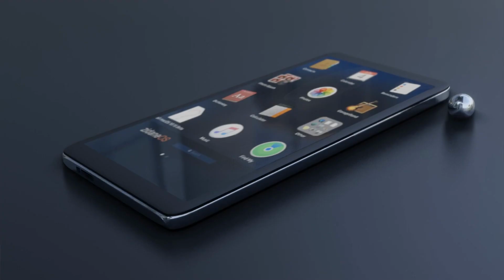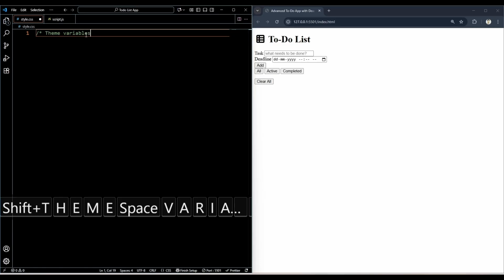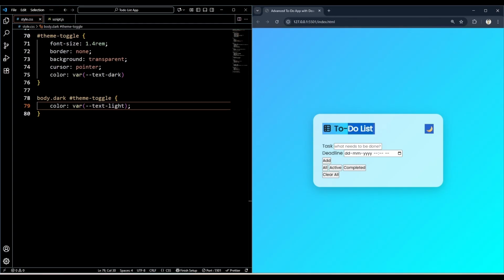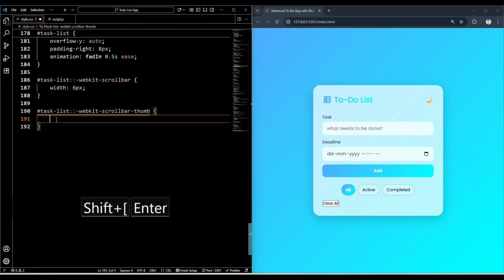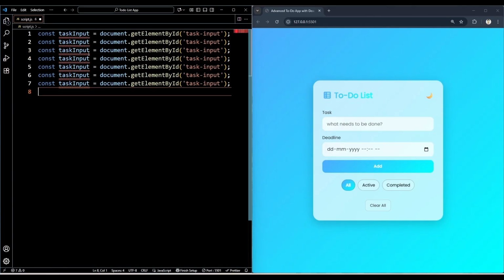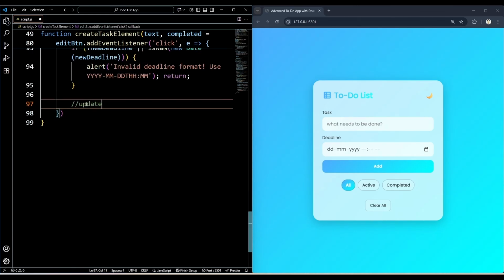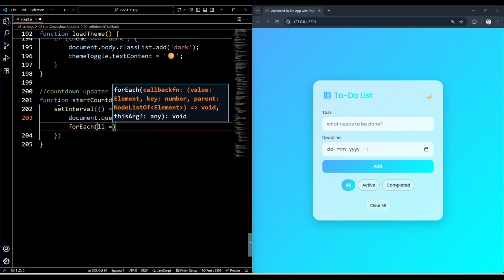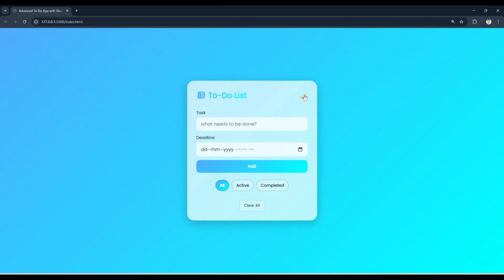Stop Procrastinating! Build Your Own To-Do List App Today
To-Do List App Using HTML, CSS & JS

👉 Learn how to build a "modern and fully functional To-Do List App" from scratch using HTML, CSS, and JavaScript!

📚 Resources

🚀 Connect with fellow developers and level up your skills!

In this tutorial, I’ll show you step by step how to create a "To-Do List App" using  HTML, CSS, and JavaScript. This project is perfect for beginners who want to practice DOM manipulation, event handling, and styling.

You’ll Learn:

How to build a To-Do List from scratch
How to add, edit, and delete tasks dynamically
How to mark tasks as completed
How to use local storage to save tasks (optional)
Tips for creating a clean and responsive UI

💬 Have Questions?
Ask in the comments below—I reply to every question!